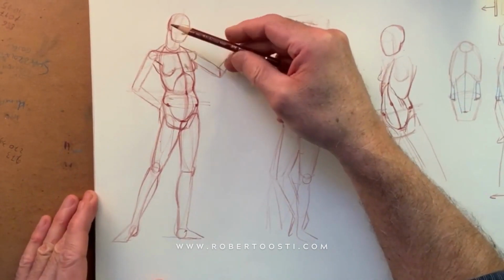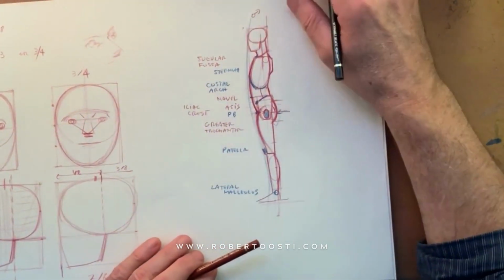Figure Drawing: center line of gravity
Figure Drawing: center line of gravity, extract from my NYAA course The Figure In Movement Dynamism and Aesthetics of the Body